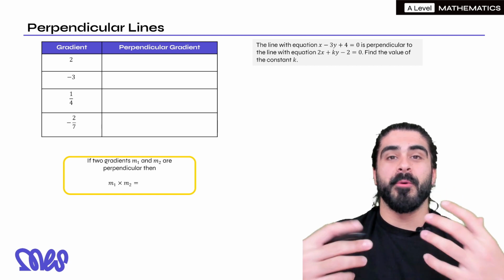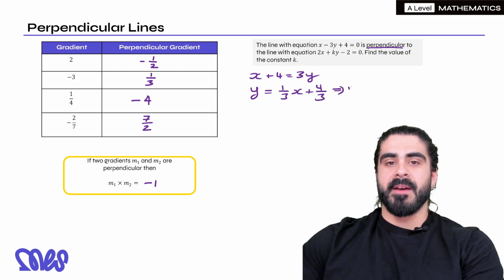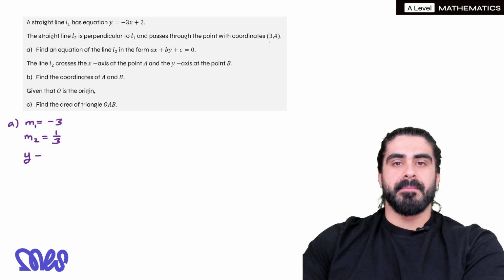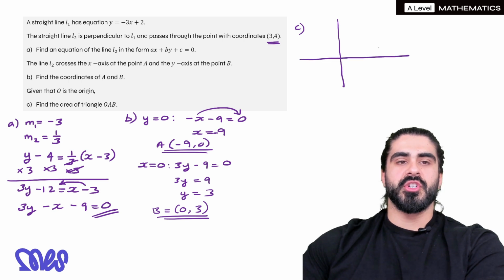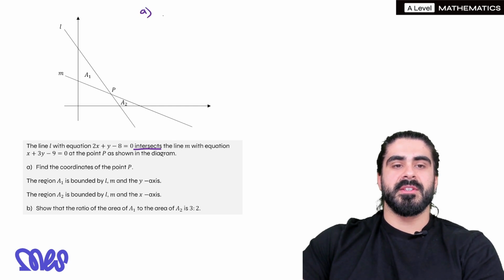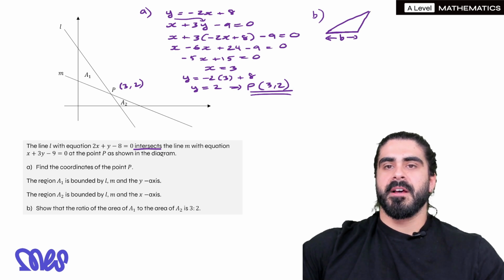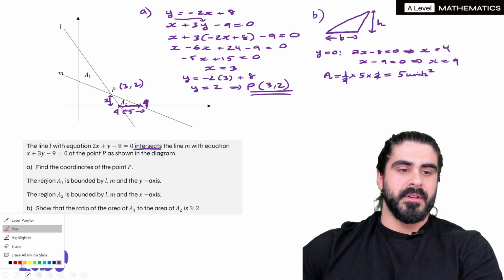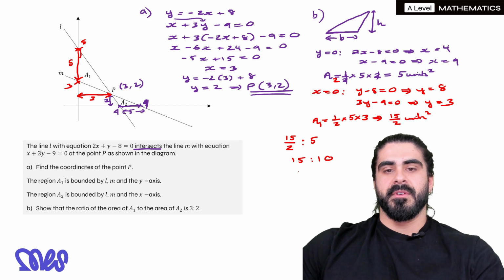A-Level Maths Perpendicular Lines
If you're an A-Level Maths student, these Perpendicular Lines videos are specifically curated to help you excel. Each video in this series breaks down this critical concept into understandable segments, complete with detailed walkthroughs and examples. If you're struggling with Perpendicular Lines or simply want to deepen your understanding, this resource is for you.

Perpendicular Lines is a fundamental part of the A-Level Maths syllabus, and fully understanding it is crucial for achieving a high grade. The Perpendicular Lines video tutorials make learning and revision both accessible and engaging, guiding A-Level Maths students to tackle this challenging subject head-on. Each video provides clear, concise, and comprehensive explanations that seamlessly integrate into your study schedule.

Whether it's your first encounter with Perpendicular Lines in A-Level Maths or you're revising for an upcoming exam, these videos serve as your go-to educational resource. They are designed to simplify the concept of Perpendicular Lines in A-Level Maths, making it less daunting and more approachable. All A-Level Maths students can benefit from these tutorials, whether self-studying or learning in traditional classroom settings.

Remember, mastering Perpendicular Lines is crucial to doing well in A-Level Maths. These videos aren't just about solving equations; they're about understanding the underlying principles of Perpendicular Lines in A-Level Maths, equipping you with the knowledge to tackle any problem that comes your way. So, whether you're struggling with points of intersection, cubic, quartic and reciprocal graphs, or transformations of functions in A-Level Maths, these Perpendicular Lines videos are your comprehensive guide.

Embrace this all-encompassing A-Level Maths learning tool that covers Perpendicular Lines and more. Every video is just a click away, ready to demystify Perpendicular Lines in A-Level Maths. Let these Perpendicular Lines videos guide you on your A-Level Maths journey, taking you from confusion to clarity, and from understanding to excellence. Remember, success in A-Level Maths is achievable, and it begins with mastering Perpendicular Lines.